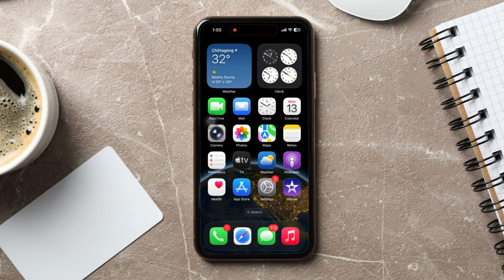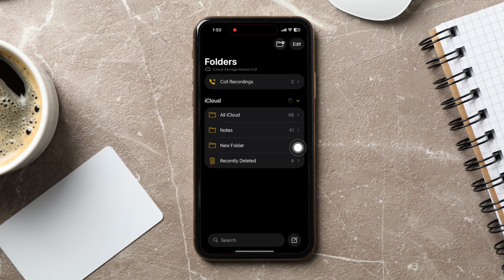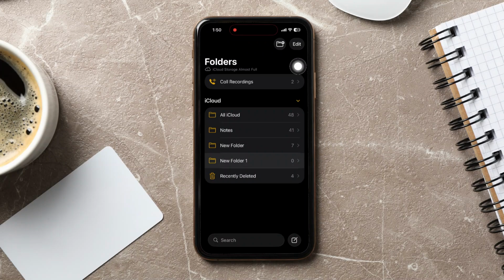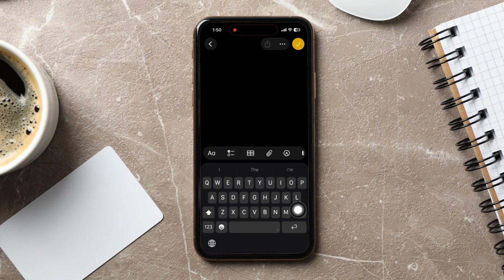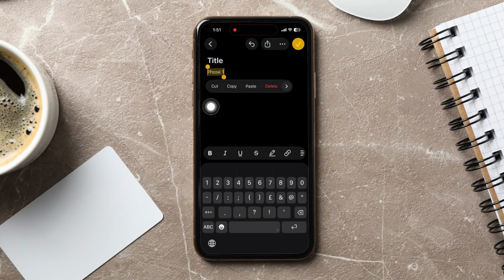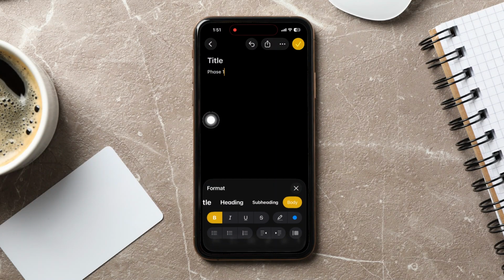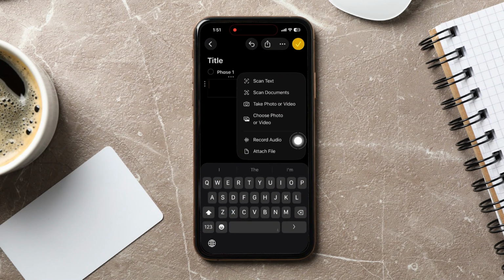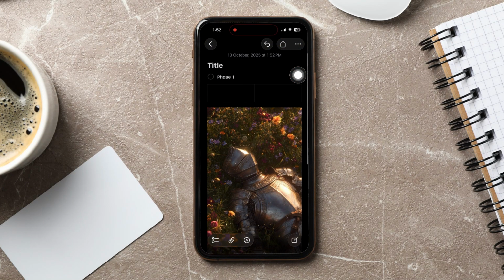How To Use iPhone Notes 2026 (Step-By-Step Tutorial)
Here's how to unlock the full potential of your iPhone Notes app and transform it into a powerful productivity tool! I'll show you all the hidden features and advanced techniques that most people don't know about. You'll discover how to create rich text documents with different fonts and formatting, scan physical documents directly into your notes, collaborate with others in real-time, and organize everything with folders and tags. We'll cover how to add sketches and drawings using your finger or Apple Pencil, insert photos and videos, create checklists and to-do lists, and even lock sensitive notes with Face ID or Touch ID. I'll also demonstrate how to search through all your notes instantly, share them across all your Apple devices with iCloud sync, and use Siri to create notes hands-free. Whether you're a student taking class notes, a professional organizing meeting minutes, or just someone who wants to stay more organized, these tips will help you master the Notes app and boost your productivity.